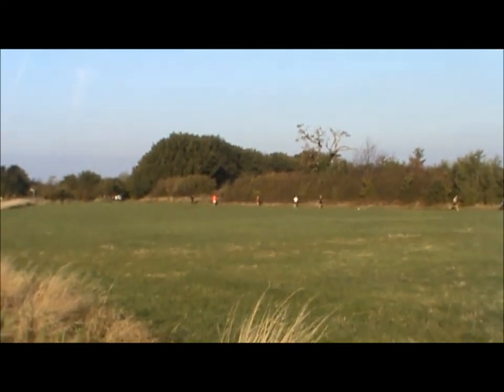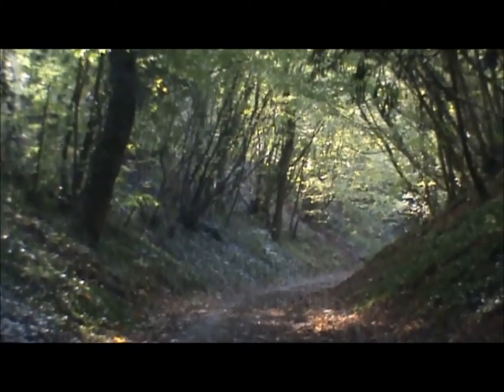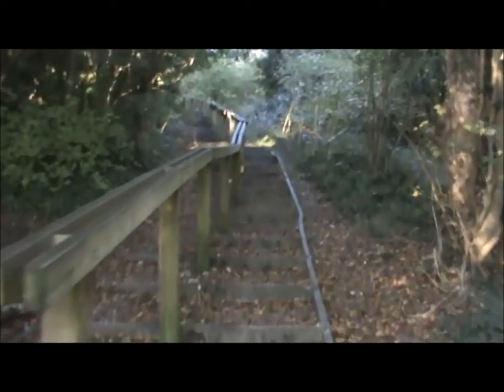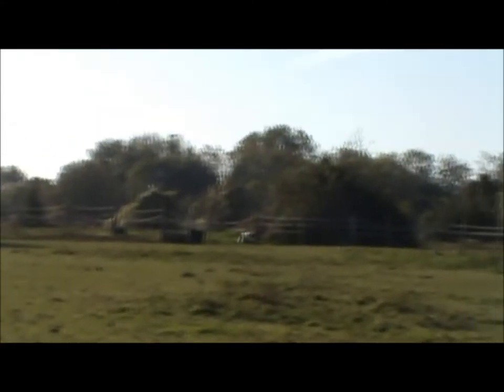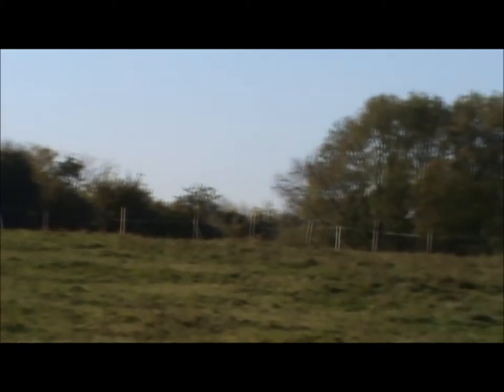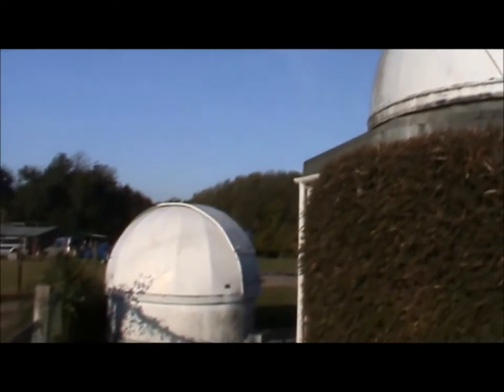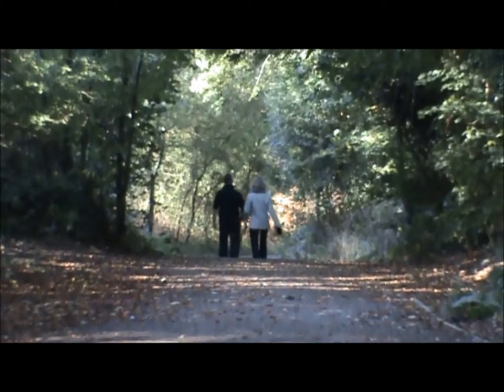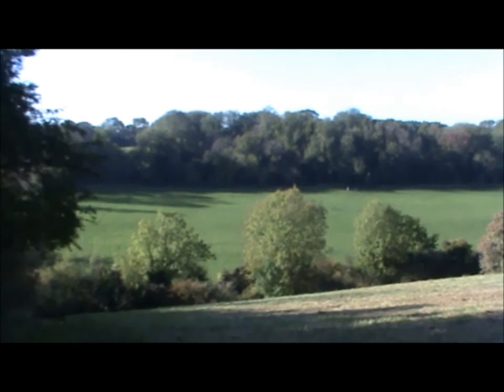22 October 211 - VB 213 - London LOOP - Section 5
Video Blog 213 - Section 5 of the London LOOP - Hamsey Green to Coulsdon South station